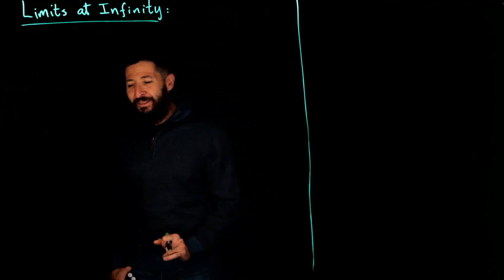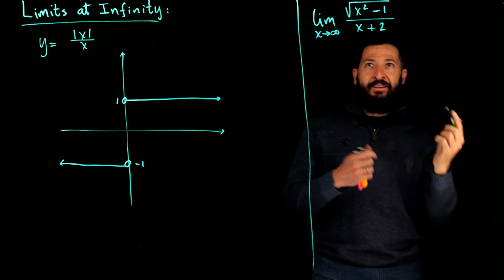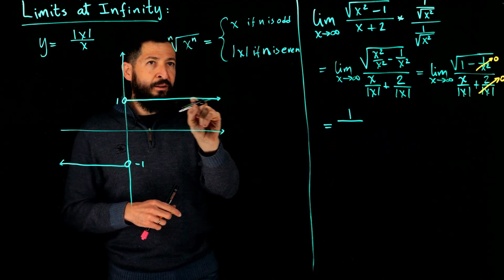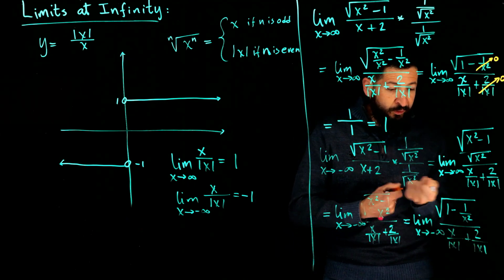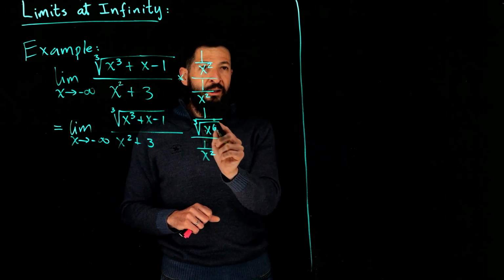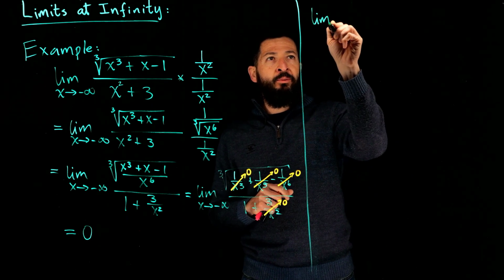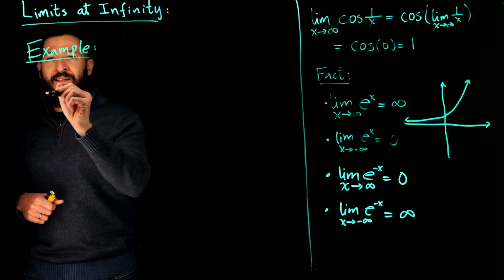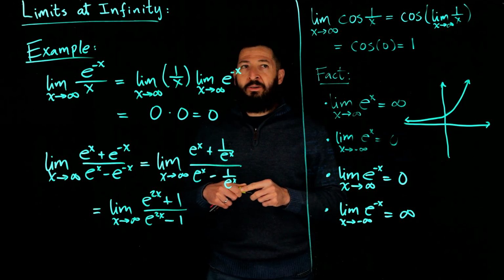Other Limits at Infinity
In this video we explore limits are infinity involving radicals and exponential functions.